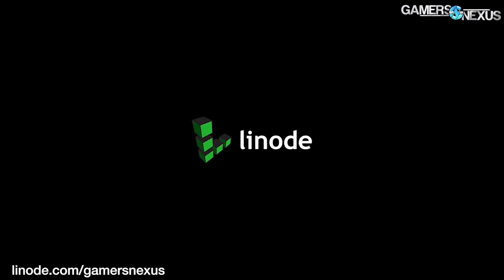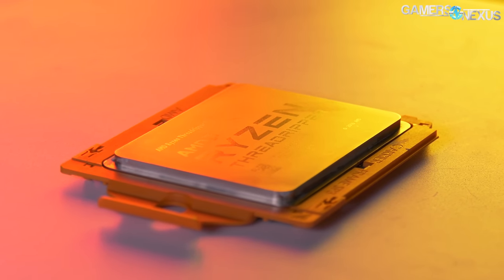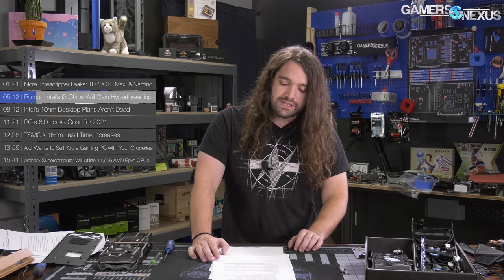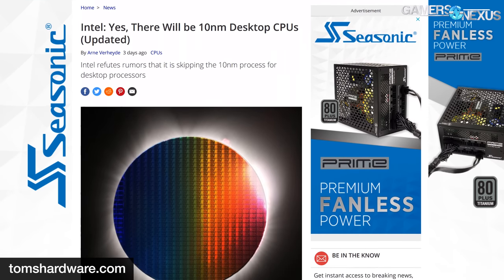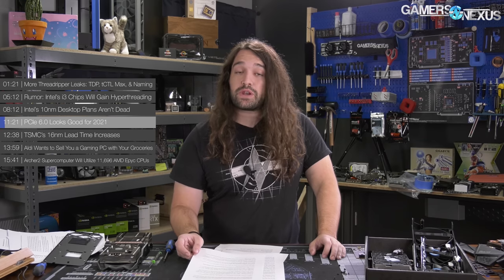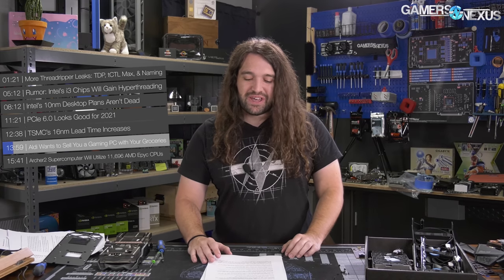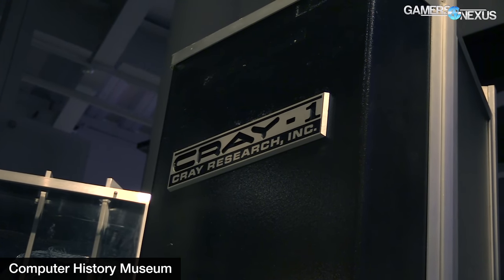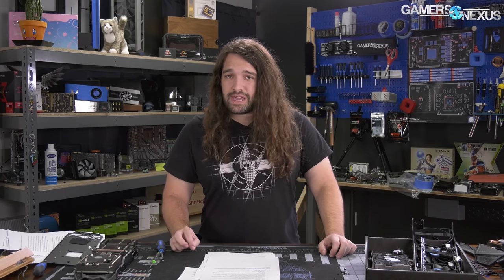HW News - Threadripper 3 TDP, Epyc Supercomputer w/ 748,000 Cores, Aldi Gaming PC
Hardware news discusses the new 748,000-core Archer 2 Supercomputer (using AMD Epyc), and Aldi's gaming PC -- assuredly similarly capable to Archer 2.

Topics this week include:

- Threadripper 3 credible leaks to GN, including TDP, tCTL Max, and naming of chipsets
- Rumors of Intel's i3 becoming "i7" CPUs
- PCIe Gen 6 for 2021
- TSMC's lead time for 16nm process has increased, following previous delays for 7nm process
- Aldi wants to sell gaming PCs alongside its generic groceries
- The Archer 2 Supercomputer will use 11,696 AMD Epyc CPUs

Host: Steve Burke
Editorial: Eric Hamilton
Video: Josh Svoboda, Andrew Coleman